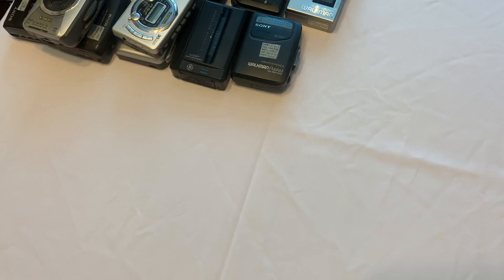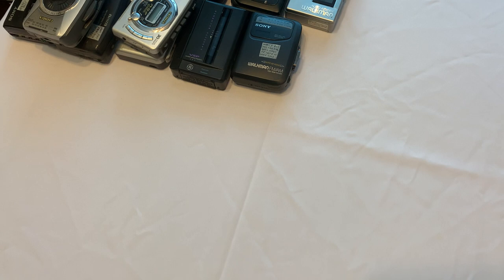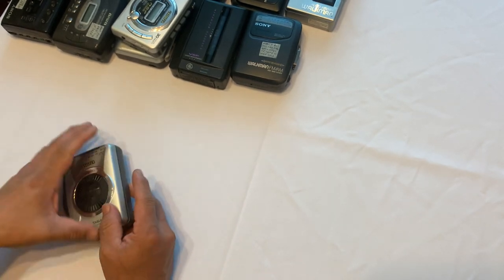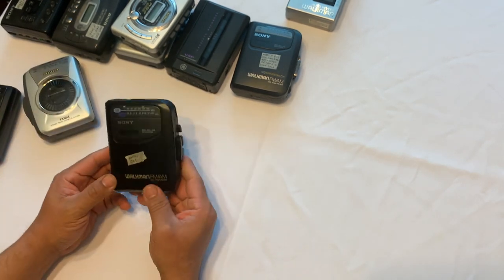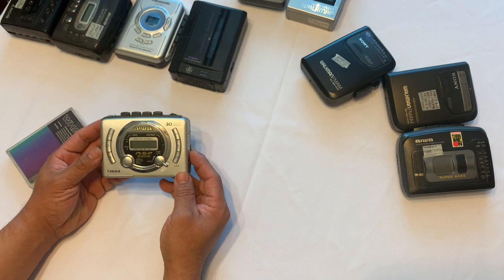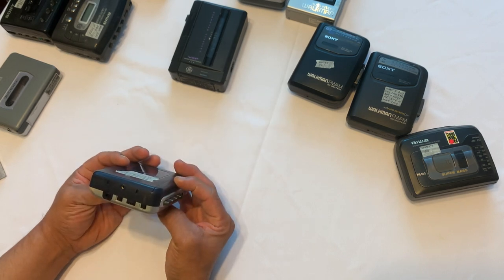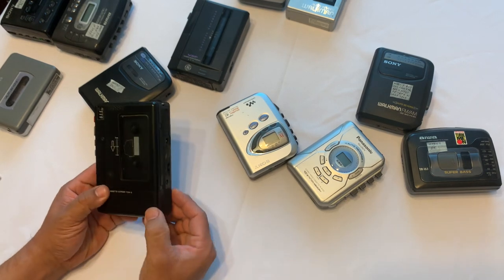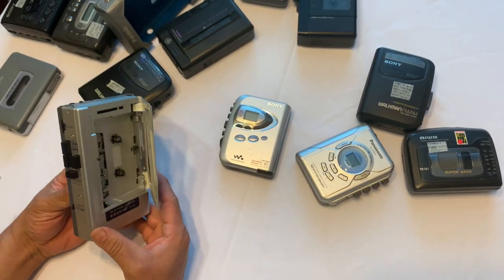portable cassette player size comparison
90’s to early 2000’s cassette player size comparison, hopefully this will help you decide what type of Walkman you wanna buy and if you’re a beginner in the cassette listening club